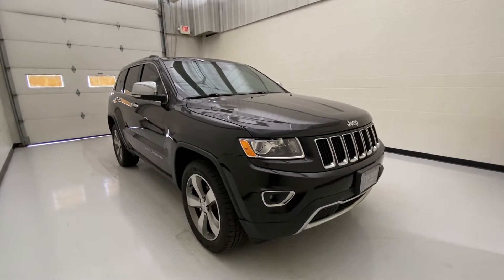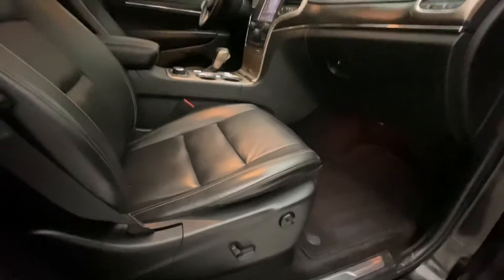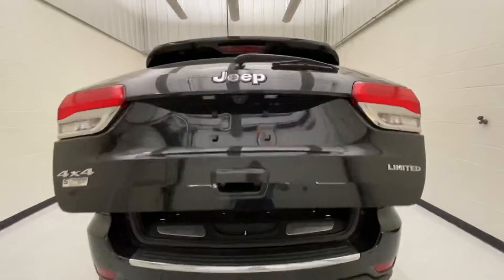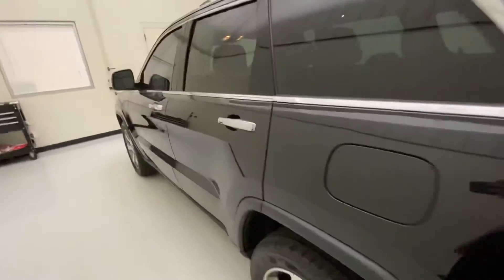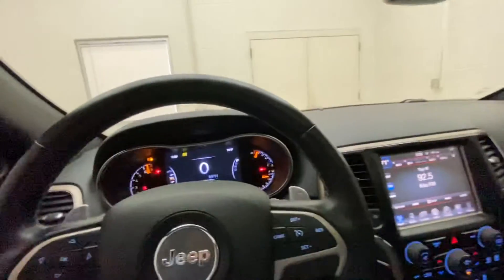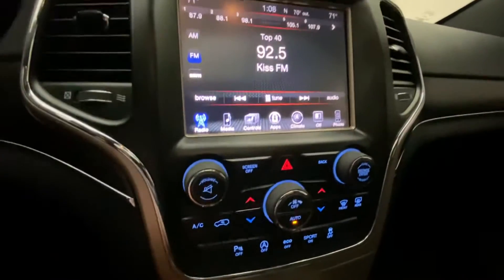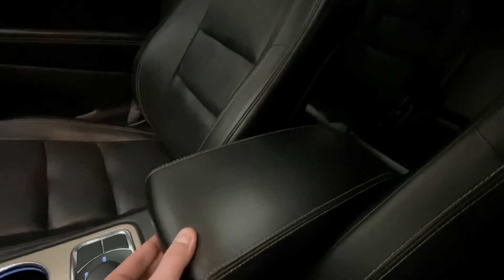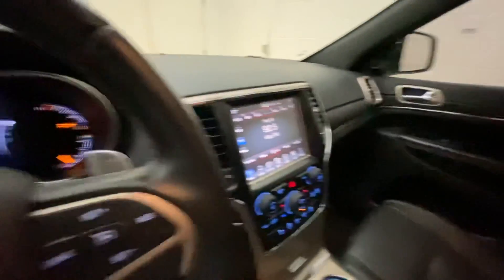P22-053 2016 Jeep Grand Cherokee